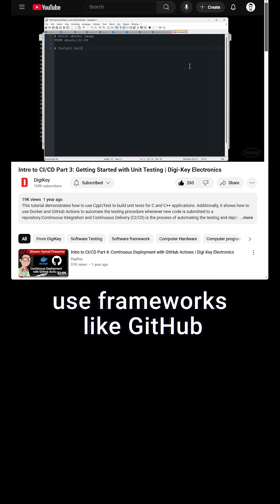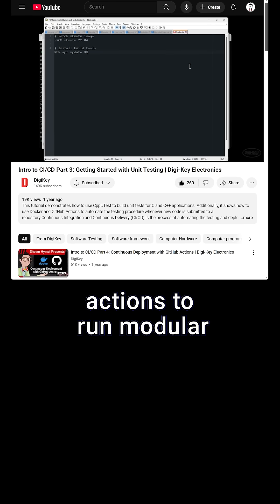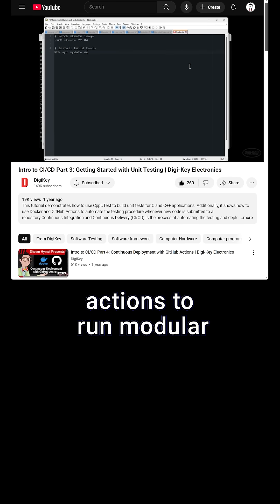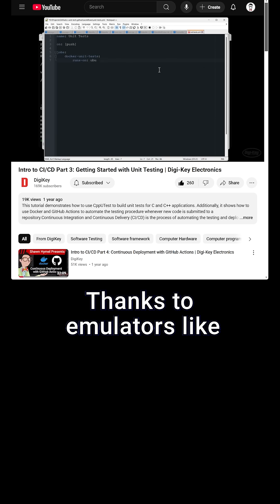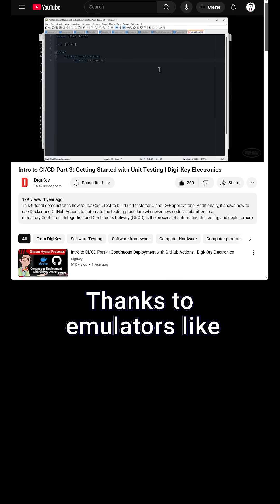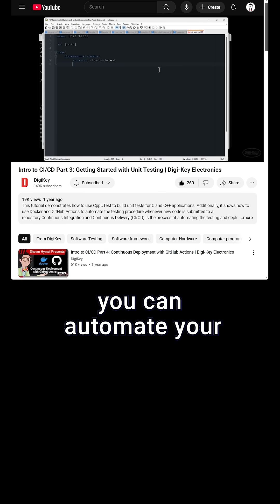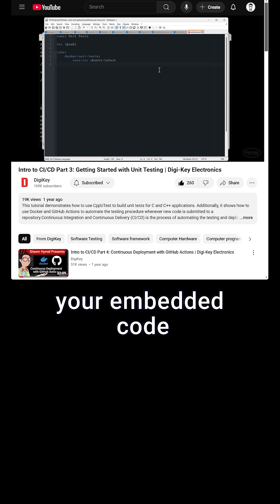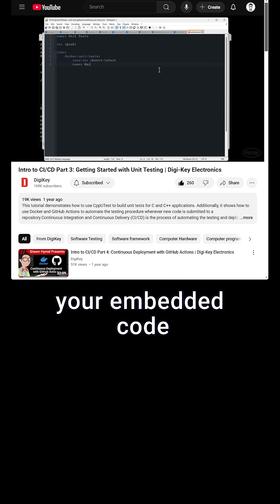Why Use Docker for Embedded Development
Docker is an application that runs operating system components in a virtual environment known as a “container.” It provides abstraction for running different operating systems using host drivers, which means less overhead than a full virtual machine. While it does not seem to be related to embedded development, it offers a number of benefits. For example, you can set up a standardized development environment (e.g. in Linux) for a team of developers or students. It also allows for version pinning of various tools and scripting test frameworks.

Continuous Integration and Continuous Deployment (CI/CD) are a set of practices where developers frequently merge and release code changes. Each integration is tested, often with automated tools, before merging, to ensure quality. CI/CD allows software and firmware development teams to deliver better software faster and more reliably.

You can learn more about using Docker for CI/CD in the Intro to CI/CD video series here: